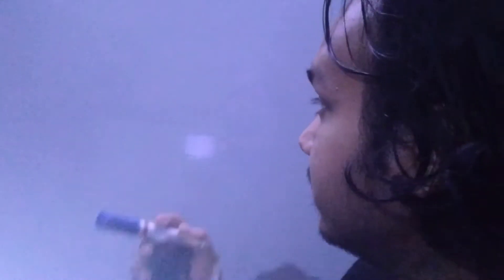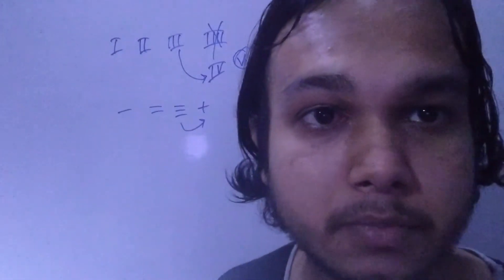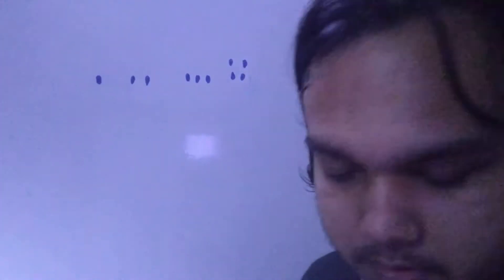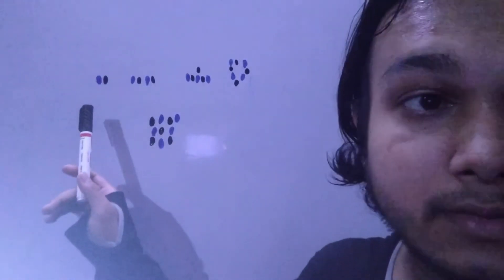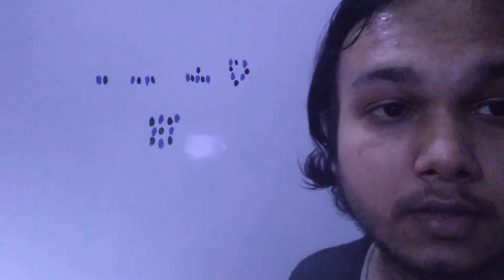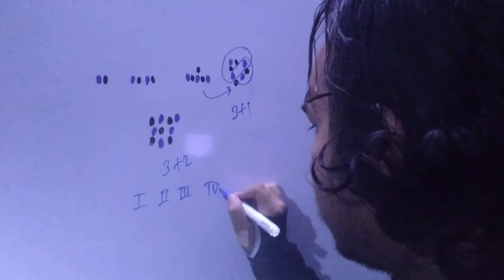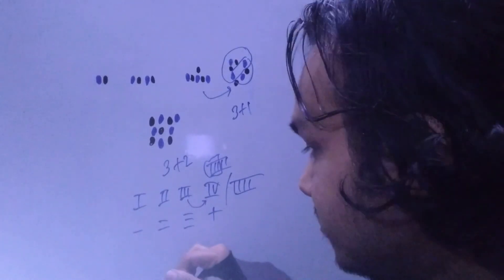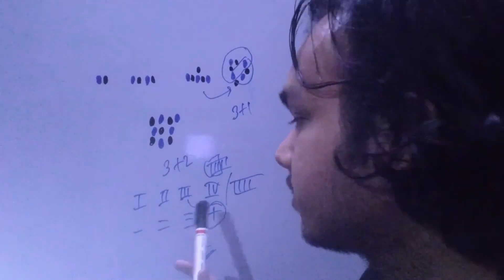Number IV || Why does IV come just after III?